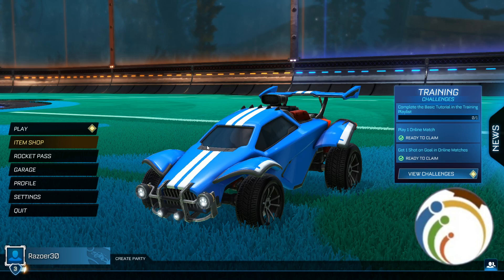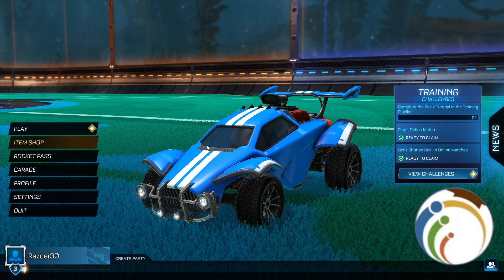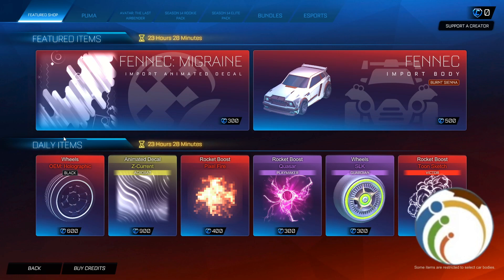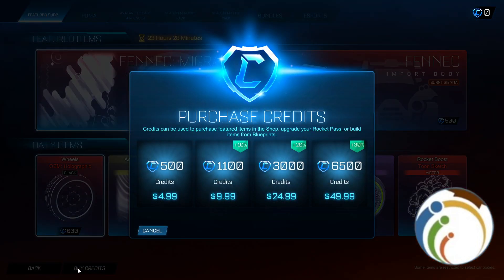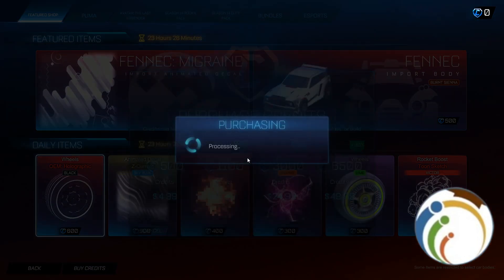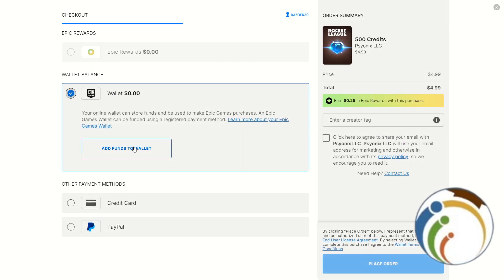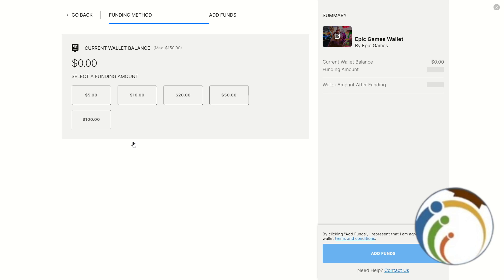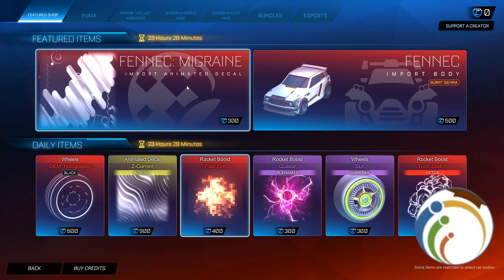How to Add Funds to Wallet on Rocket League